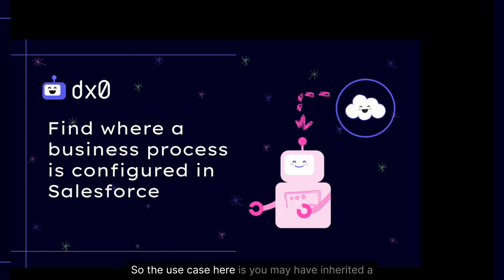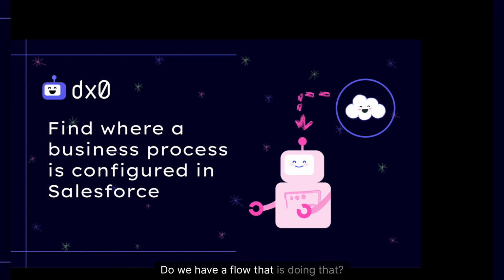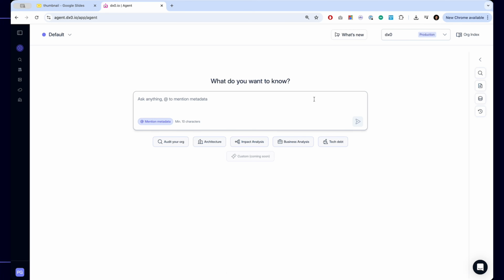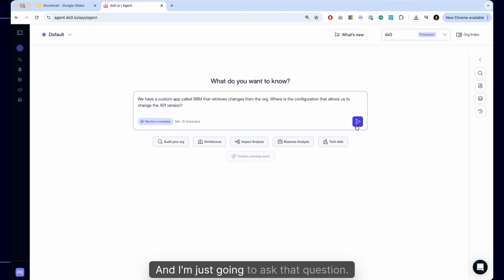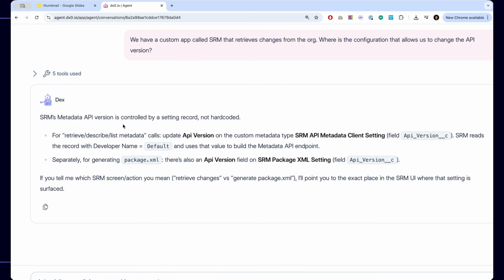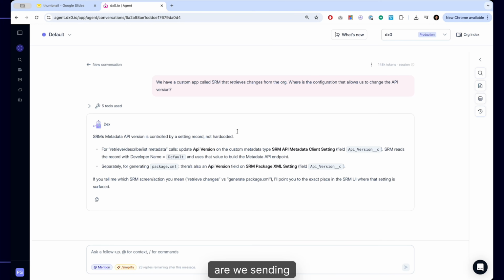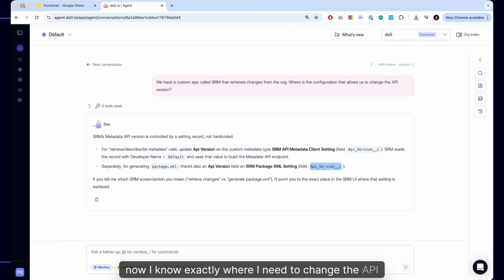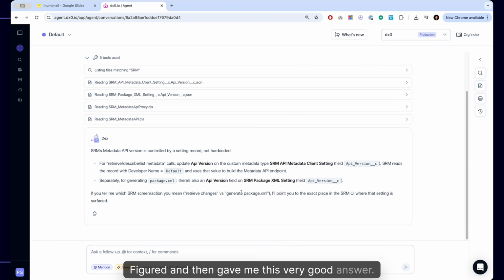Find where a business process is configured in Salesforce with dx0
"Where is that thing configured in Salesforce?" dx0 can answer in just a few seconds